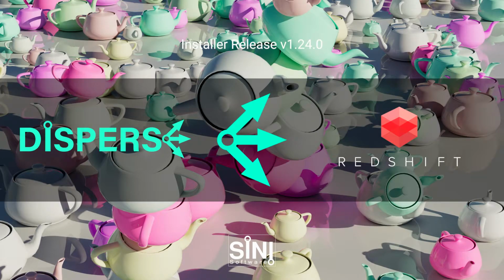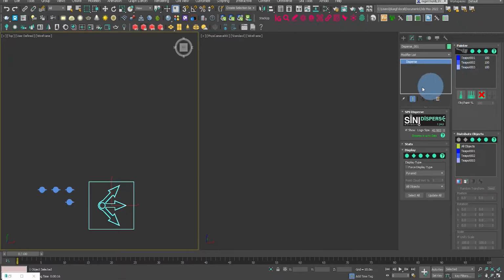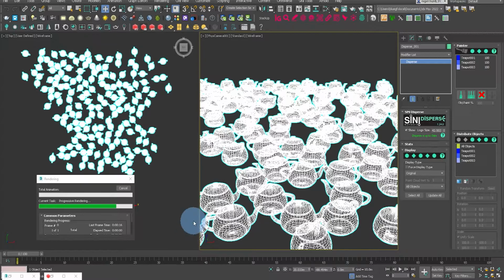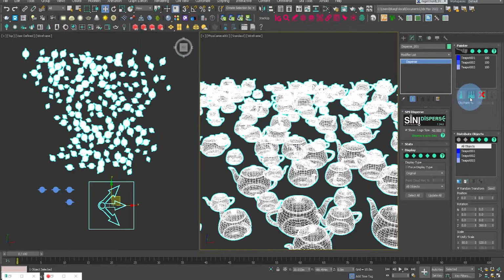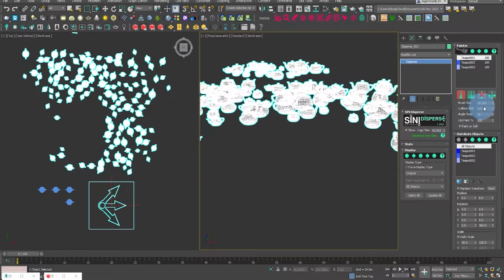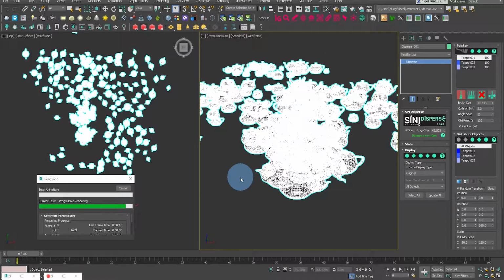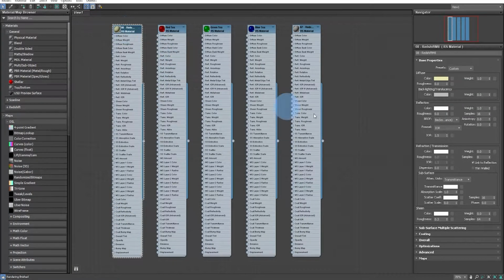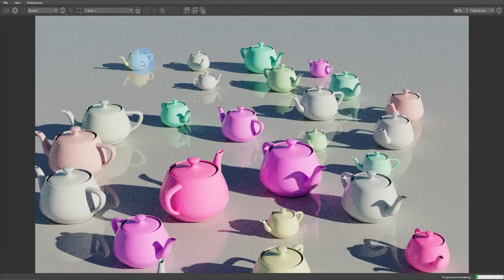Release 1.24.0 - Disperse support for Redshift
In this example, Disperse is used for painting 3D geometry in a 3ds Max scene and rendered using the Redshift Renderer.